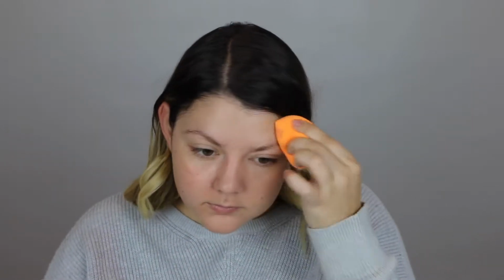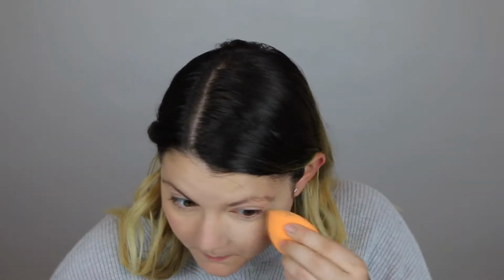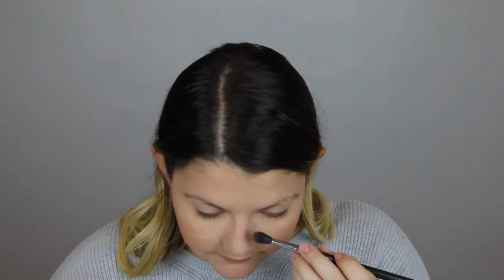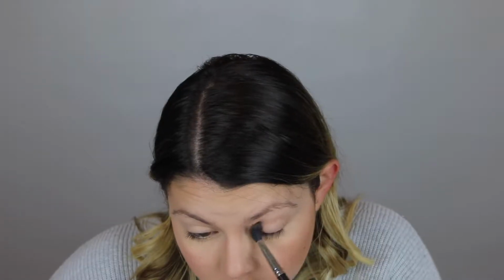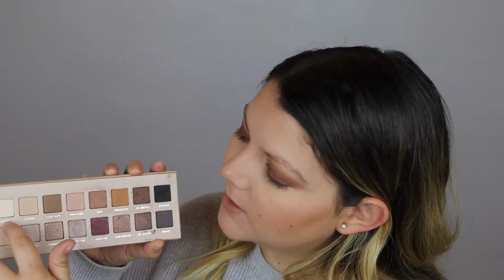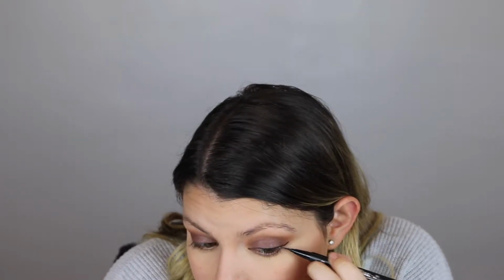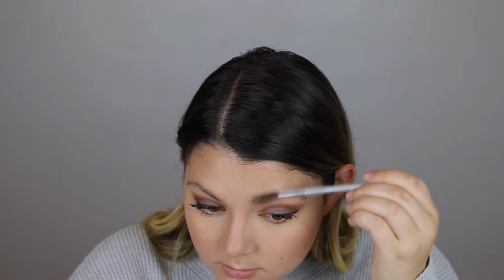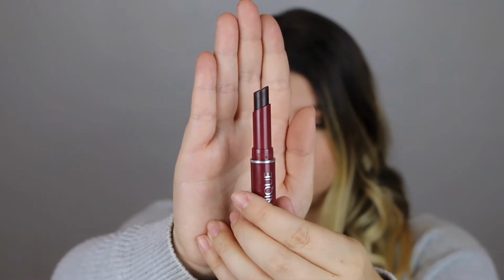Fall Makeup Tutorial | Imperfectly Rachel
Fall Makeup Tutorial!